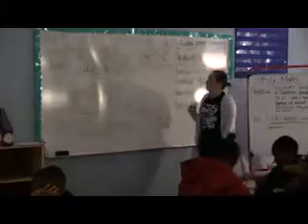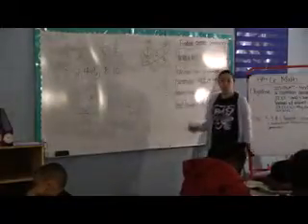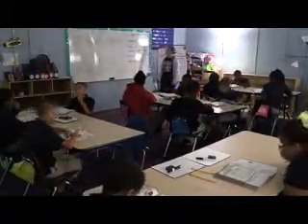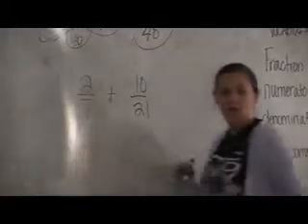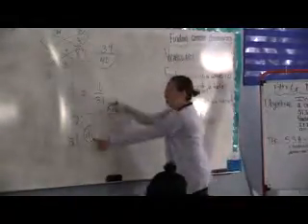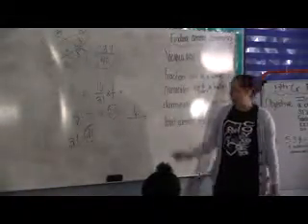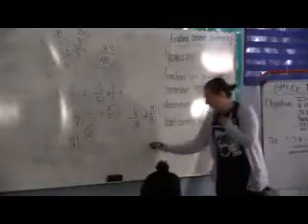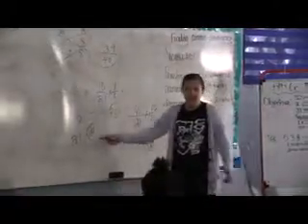Milhoan E3 Nominee Lesson pt 2